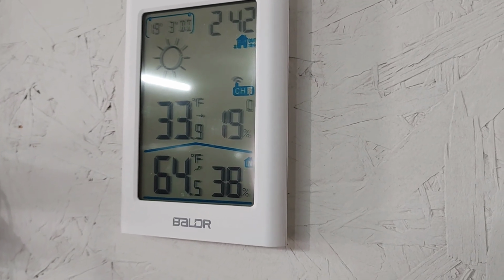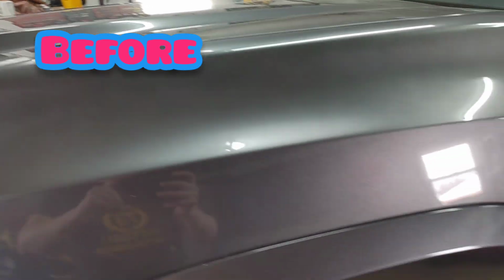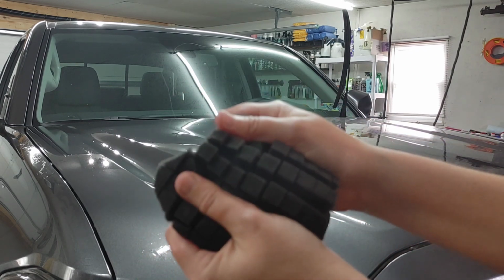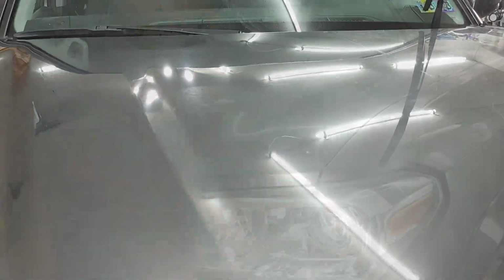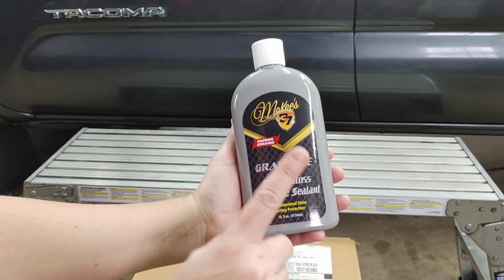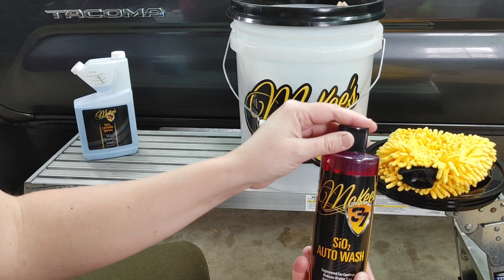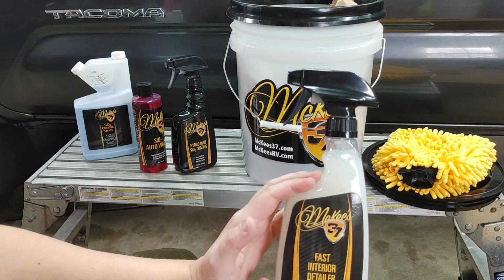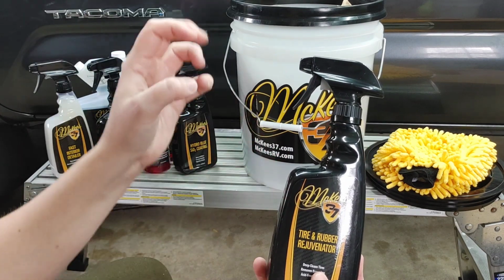15,000 SUBSCRIBER GIVEAWAY!! + Testing out a NEW GRAPHENE Rinseless Wash from Mckees 37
I am beyond humbled and blown away at the response this channel has been given from you all. I thank each and every one of you for your support and I'm excited that we are reaching this milestone of 15,000 subscribers together!! To celebrate we are going to do a giveaway of some of my favorite products and here's how you enter:

1. Like this video
4. Provide City and State and answer 1 of the following:
- What is your greatest challenge when it comes to detailing?
- If you could go back in time what advice would you give your younger self? (Can be about detailing or life in general)

Winner will be announced once we reach fifteen thousand subscribers which will be very shortly! Good luck to you all!

Sio2 Auto Wash

Foaming Wheel Cleaner

Glacier Towel